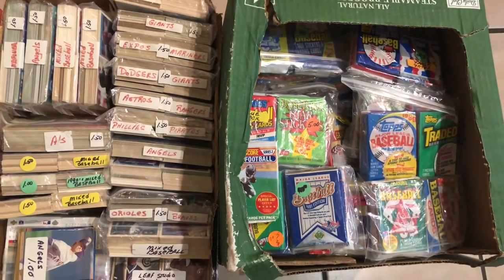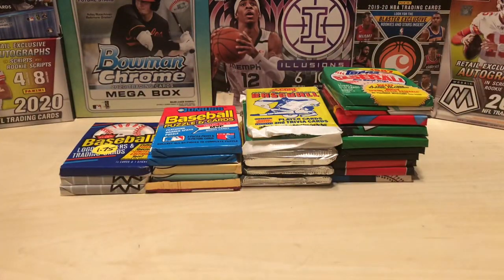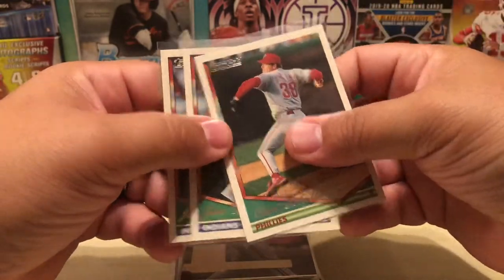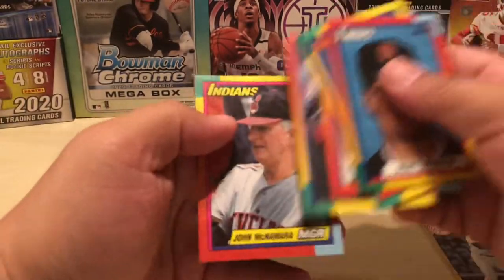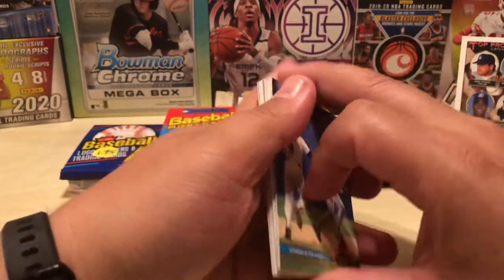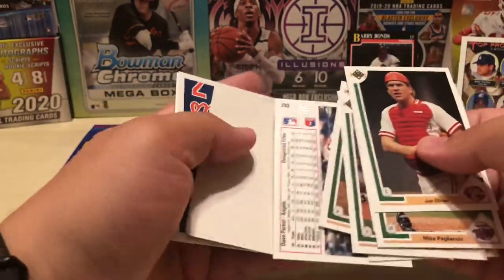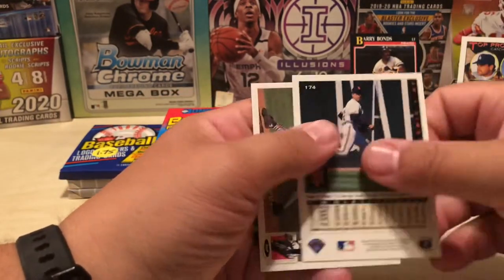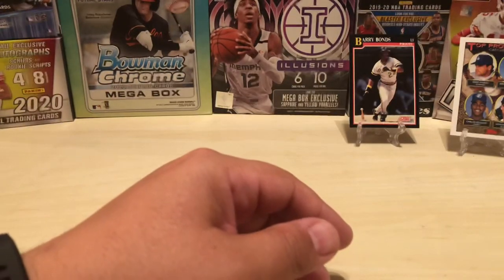Garage Sale Find! What Did I Get For $40?